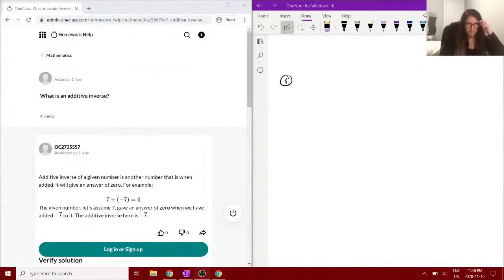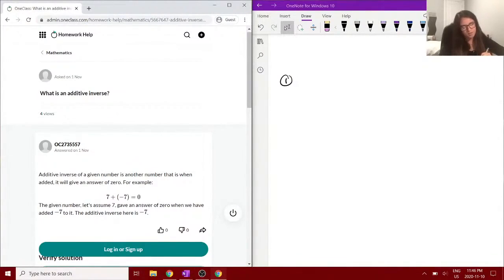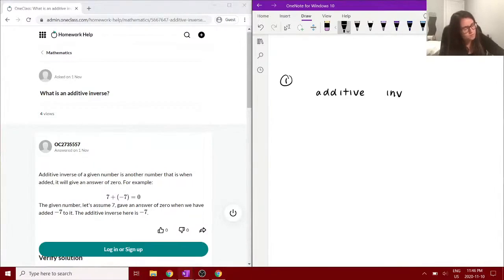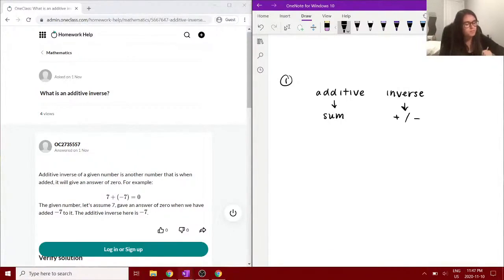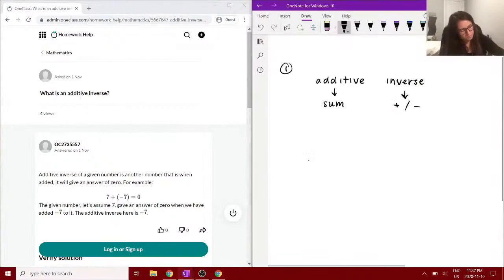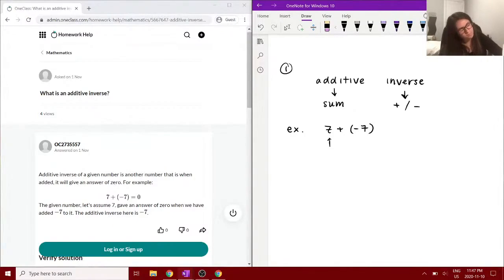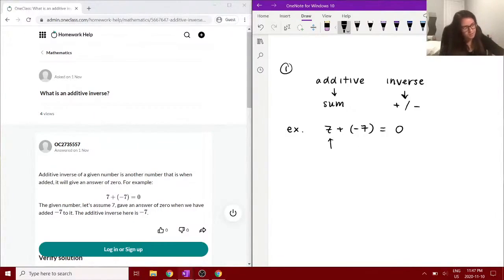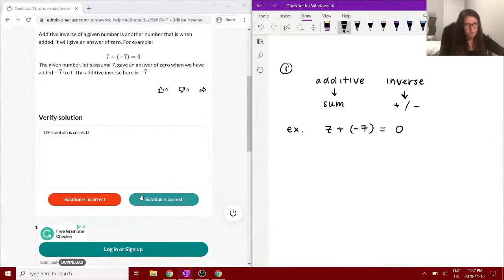What is an additive inverse?